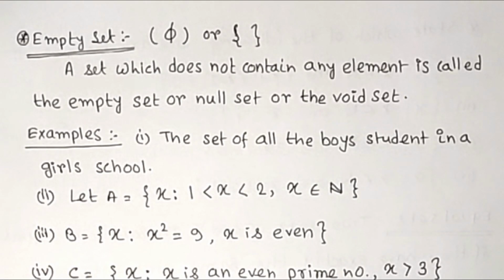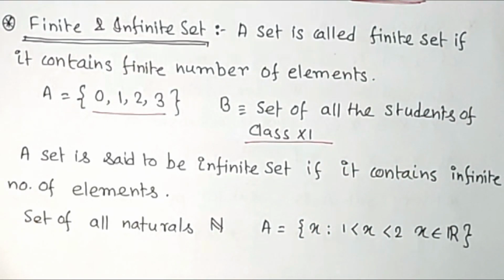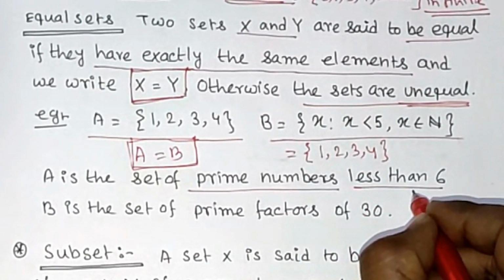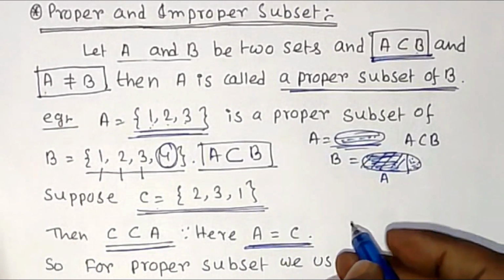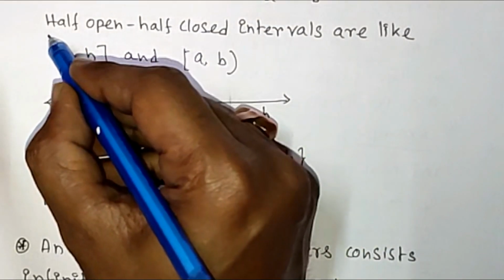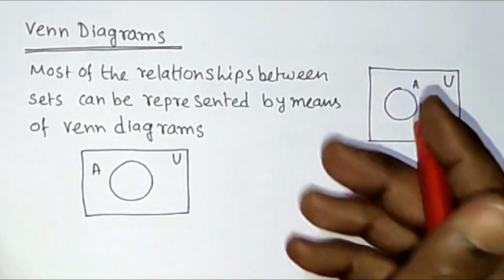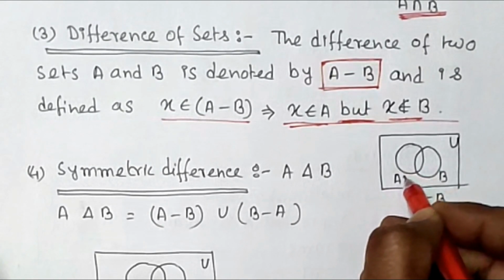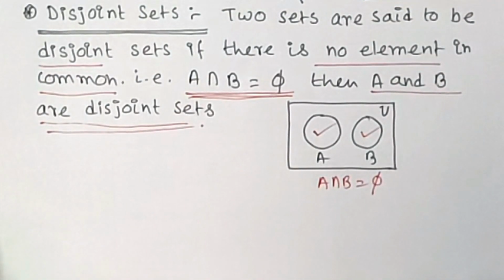SET THEORY/DEFINITIONS & OPERATIONS : DAY 2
THIS THE SECOND PART OF THE SERIES OF VIDEOS RELATED TO SET AND FUNCTIONS. FOR THE 1ST PART GO TO THE LINK GIVEN IN THE I BUTTON.
IN THIS VIDEO YOU CAN LEARN ABOUT SUBSET, SUPER SET, POWER SET, EMPTY SET, UNIVERSAL SET AND MANY MORE WITH EXAMPLES.
HERE I HAVE DISCUSSED ABOUT THE OPERATIONS ON SETS AS UNION, INTERSECTION, DIFFERENCE AND THEIR SIMPLE PROPERTIES..